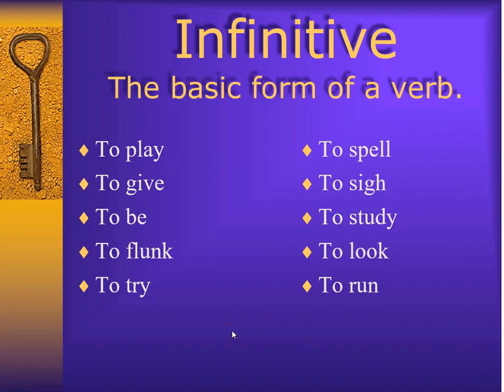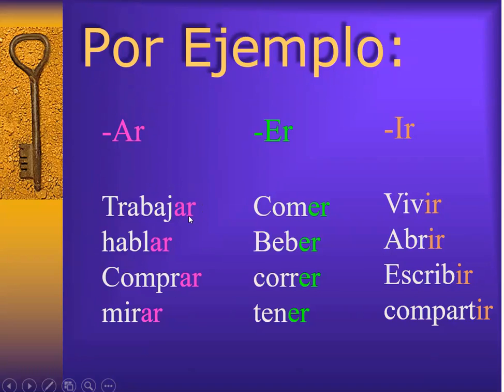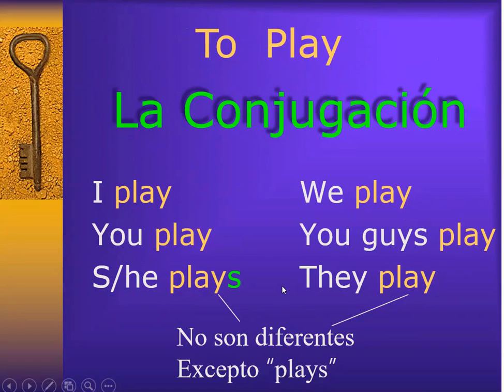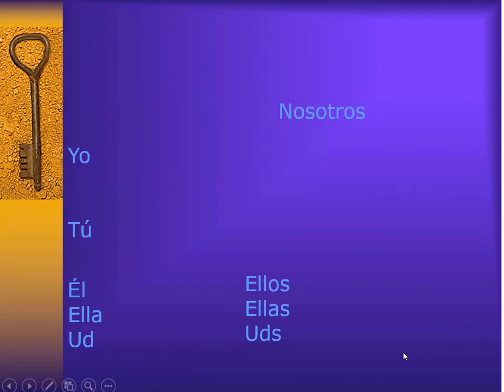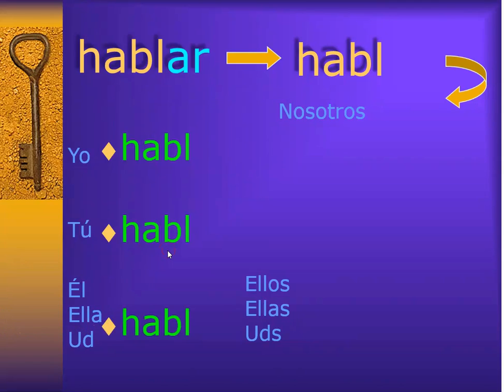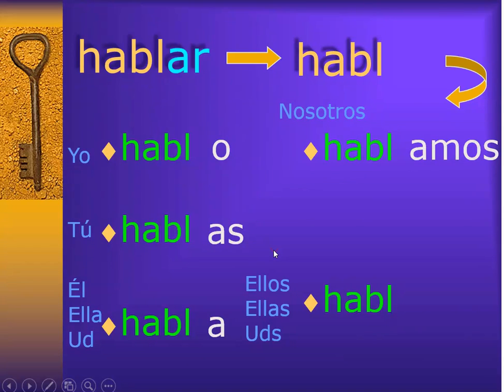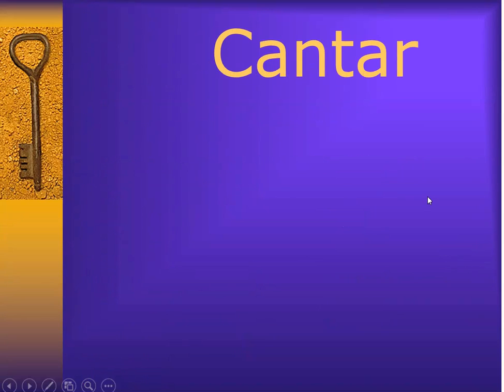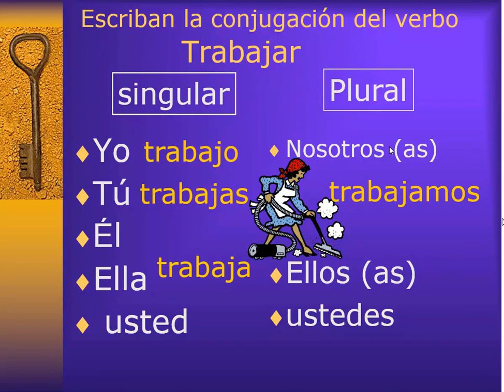-ar verb conjugation